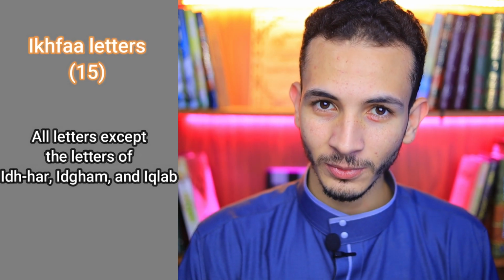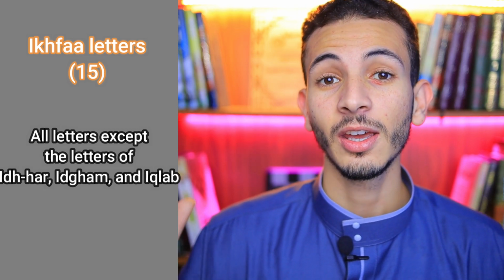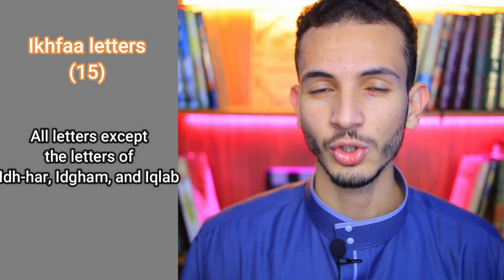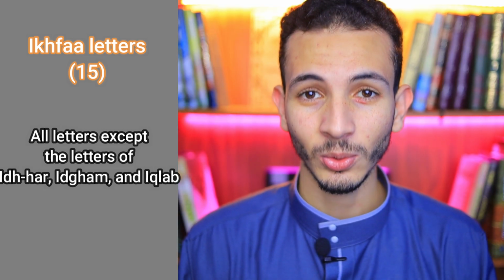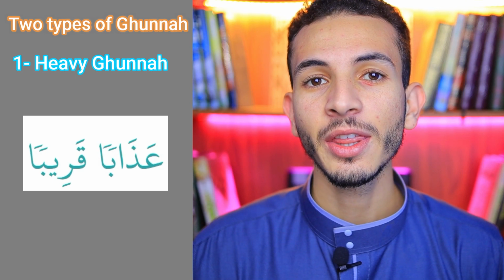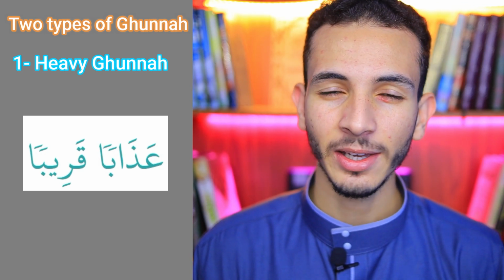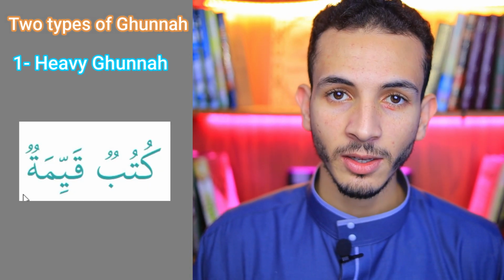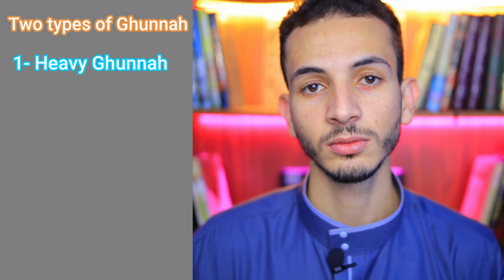13- Ikhfaa Hiding rule and letters Rules of Noon Sakinah and Tanween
Learn Tajweed with the most straightforward methodology from a teacher from Al-Azhar University.
With over 6000 hours of teaching and 4 years of experience, I give you the easiest way to master Tajweed.
You may message to ask for a follow-up or to ask for further explanation, anytime!
The course is detailed in its explanation and supported with lots of examples like you asked in the previous course.
You're only one step away to master the Tajweed, do not wait anymore. May Allah make it easy on all of us.

You will learn the following:
Introduction

Qalqalah and Ghunnah

Extra Examples

The Rules of Noon Sakinah and Tajweed

Idh-har (Clear)

Extra examples

Idgham (Merging)

Extra examples

Iqlab (Turning over)

Extra examples

Ikhfaa' (Hiding)

Extra examples

The Rules of Meem Sakinah

Ikhfaa' (Hiding)

Idgham (Merging)

Idh-har (Clear)

Extra examples on all

Rules of Madd

Introduction to Madd, what is Madd? What is Leen?

Madd Tabi'i (Natural Madd)

Madd 'Iwad (Substitute Madd)

Madd Badal (Exchanged Madd)

Madd Muttasil (Attached Madd)

Madd Munfasil (Detached Madd)

Madd Silah Soghra and Kobra (The lesser and the greater connecting Madd)

Madd Aarid (Occasional Madd)

Madd Leen

Madd Lazim (Compulsory Madd)

I hope you enjoy the course and find it beneficial.

Share the course with those who are interested.
Simplifying Islam is our main goal. Answering the Muslims' questions